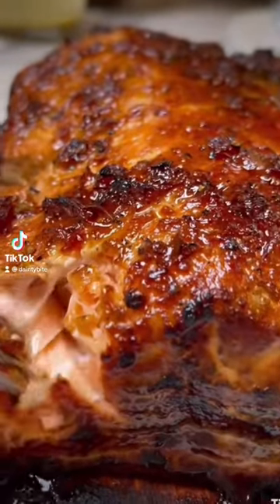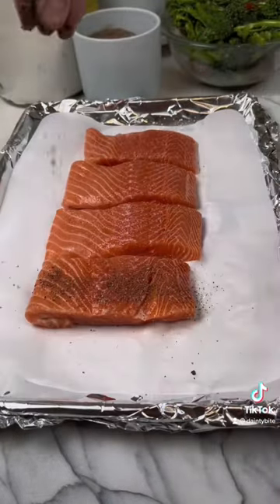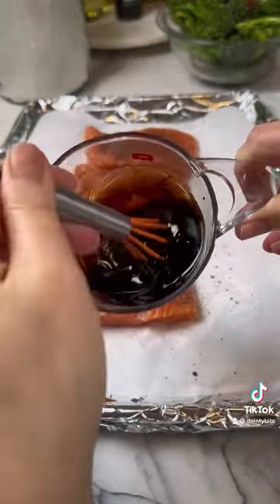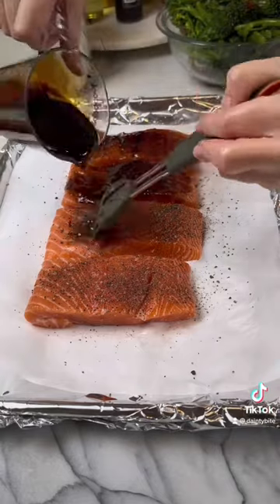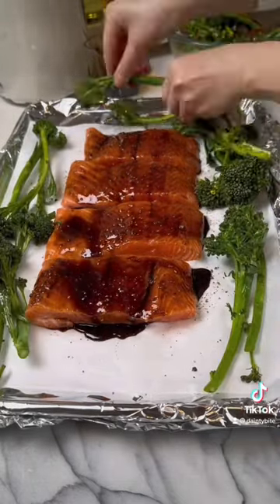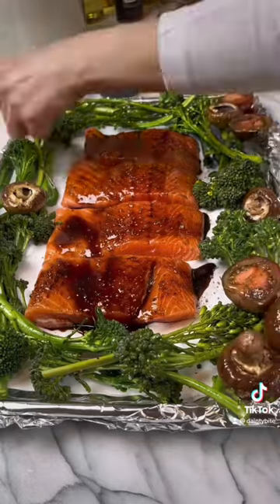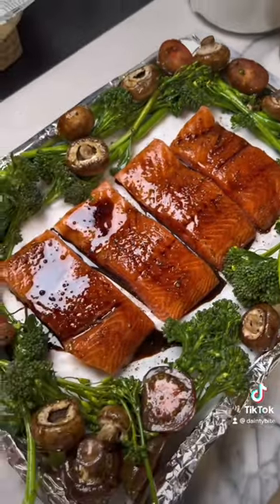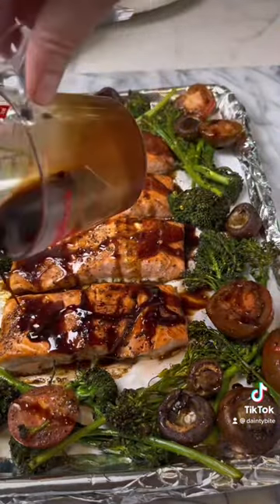10 Minutes Salmon/ So Flaky and Flavorful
This salmon recipe comes together so fast and no clean up.
INGREDIENTS:
2 pounds salmon filets
1/4 cup of honey
2 tbsp balsamic vinegar reduction or pomegranate molasses
salt and pepper to taste
12 oz. broccolini
6 kumato tomato
8 oz. baby bella mushrooms
Mix 1/4 cup honey and 2 tbsp balsamic vinegar reduction or pomegranate molasses. Set aside.
Add salt and black pepper generously to both sides if the fish. Brush the salmon with the honey mixture leaving half of it for later. Don't forget to line with foil and parchment paper for easy clean up. Mix your veggies with salt pepper and olive oil and surround the pan with the veggies. Bake at 425°F for 10 minutes. Take out of the oven and drizzle the rest of the honey mixture on top of the veggies and salmon. Enjoy this easy delicious flaky salmon with minimal clean up.